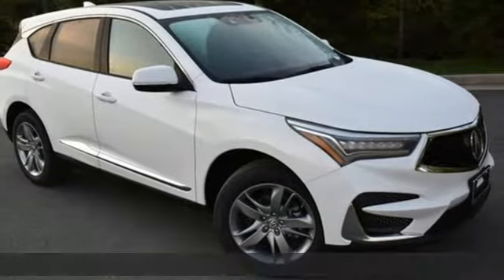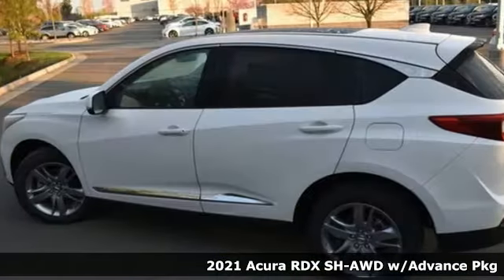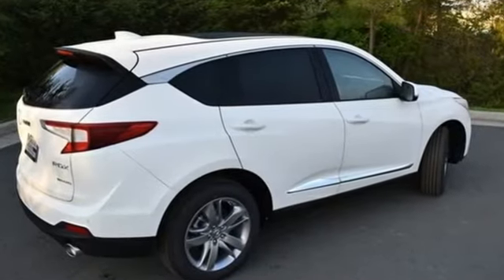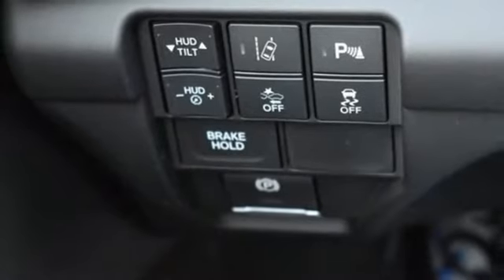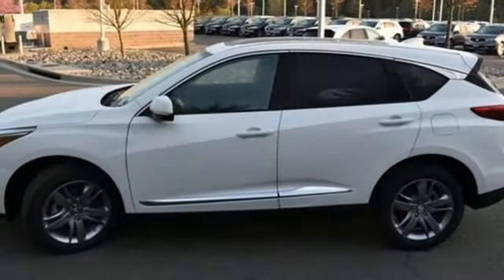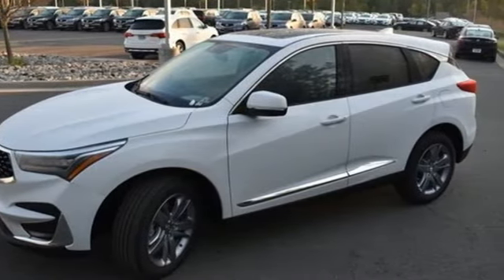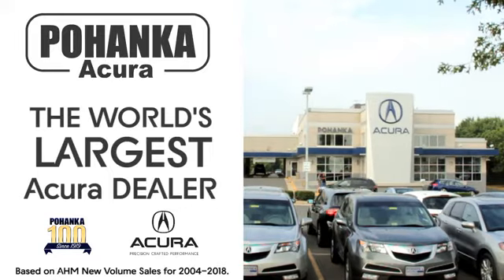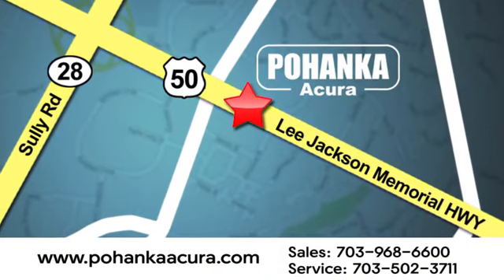New 2021 Acura RDX Bethesda Acura Washington-DC, DC ML027222 - SOLD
Year: 2021
Make: Acura
Model: RDX
Trim: Advance Package
Engine: 2.0L 16V DOHC
Transmission: 10-Speed Automatic
Color: White
Interior: Ebony
Stock #: ML027222
VIN: 5J8TC2H79ML027222
Platinum White Pearl with leather trimmed ebony sport seats, heated front and rear seats, 2.0T power, SH-AWD, advance package, navigation, head up display, panoramic power moon roof, satellite radio, and much more. brRecent Arrival! 21/27 City/Highway MPGbrbrbrWe make every effort to provide accurate information but please verify options and price with management before purchasing. All vehicles are subject to prior sale. All financing is subject to approved credit. Dealer installed options are additional. Stock photo colors, options and trim levels may vary. Not responsible for typographical errors. Published price subject to change without notice to correct errors and omissions or in the event of inventory fluctuations. Vehicles may be in transit to dealer. Vehicle photos may not match exact vehicle. Please call to confirm availability status. All prices exclude taxes, title, license, and a $899 documentation fee. Model tested with standard side airbags (SAB). Government 5-Star Safety Ratings are part of the National Highway Traffic Safety Administration (NHTSA). New Car Assessment Program **Based on model year EPA mileage ratings. Use for comparison purposes only. Your mileage will vary depending on driving conditions, how you drive and maintain your vehicle, battery pack age/condition, and other factors.

Address:
13911 Lee Jackson Highway